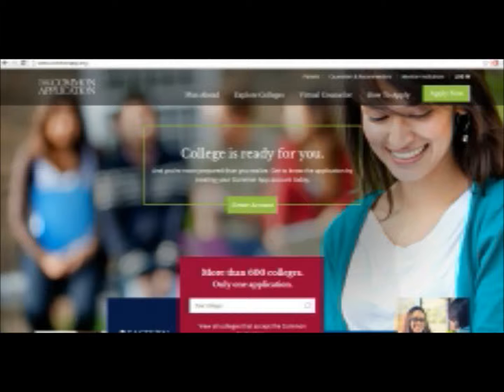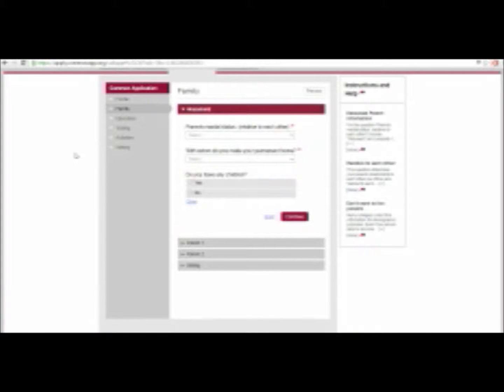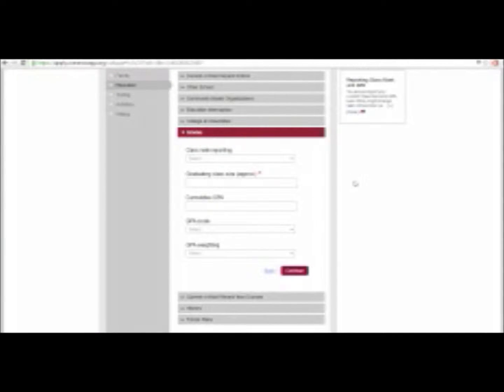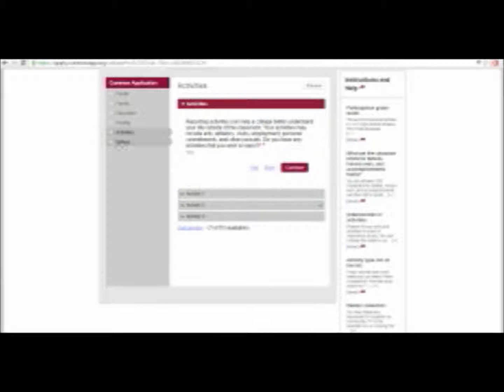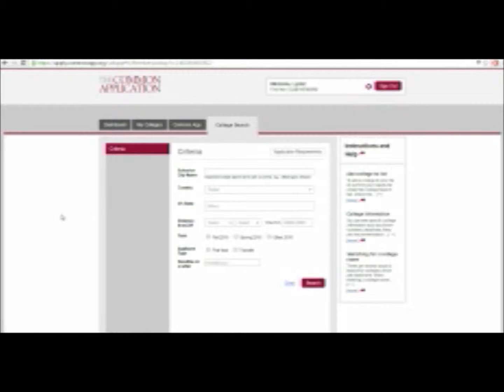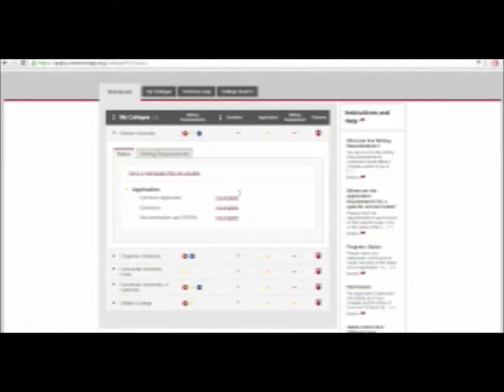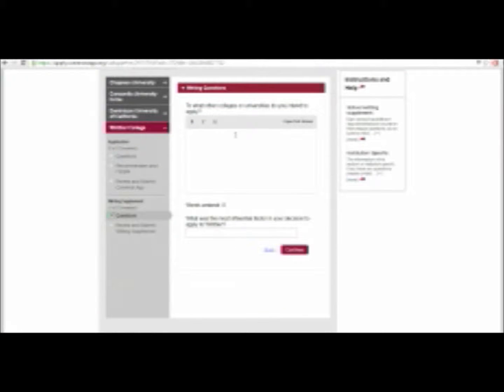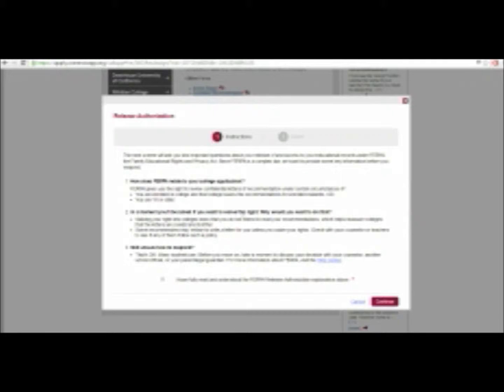Tutorial for Common App